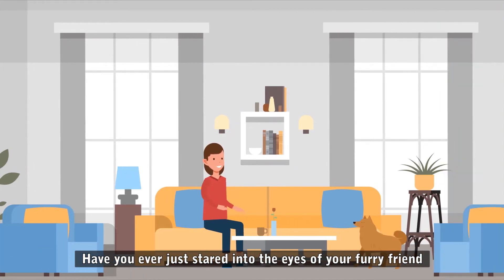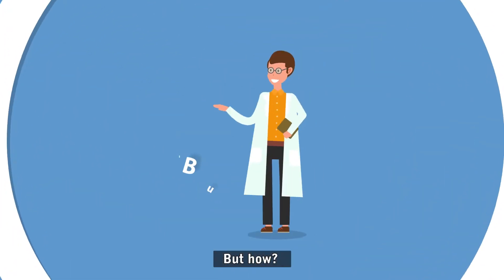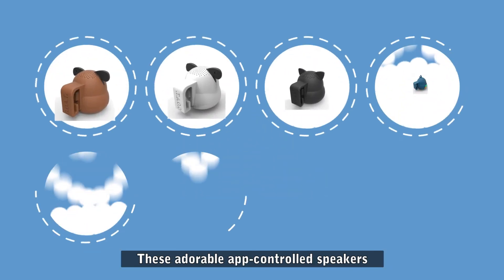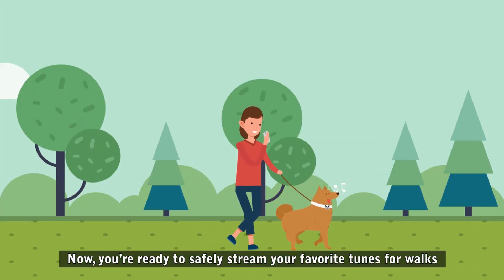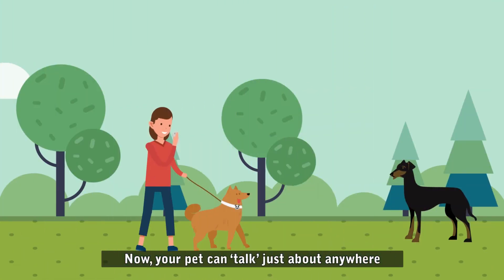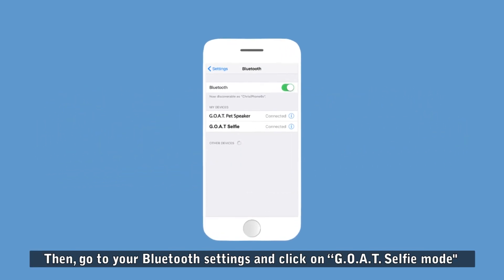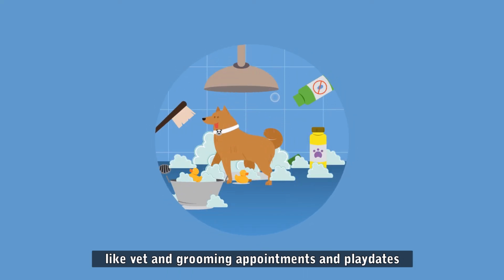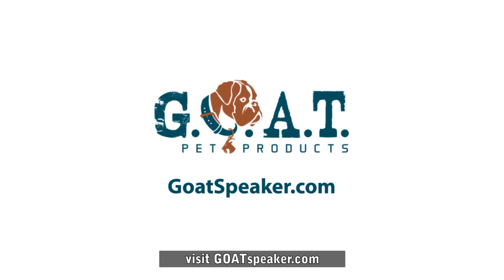G.O.A.T. Pet Products - Motion graphics | Video Animation Inc.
G.O.A.T Pet Ptoducts provides pet solution gives voice of your choice to your pet. G.O.A.T Pet Products motion graphics video created by video animation inc.